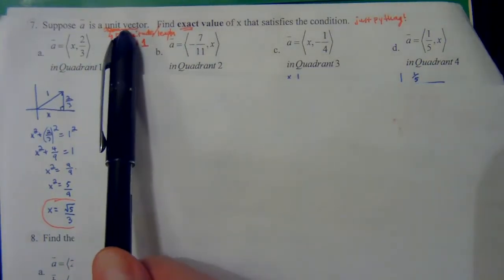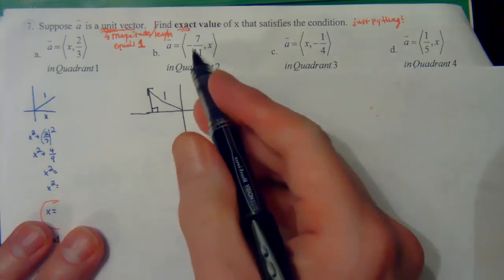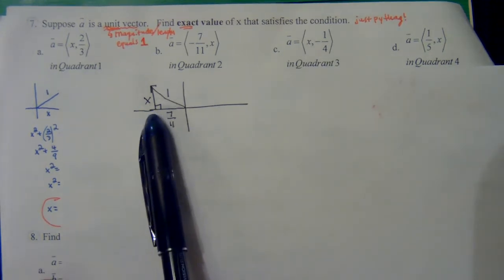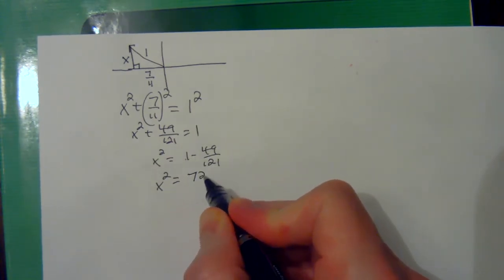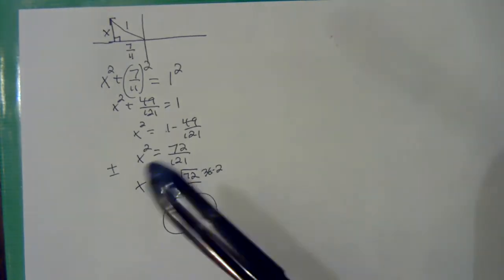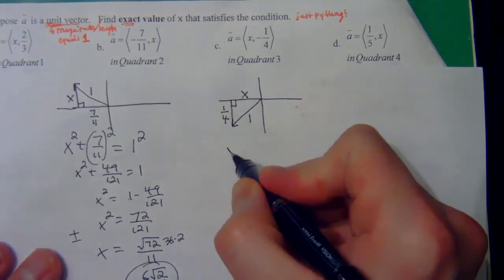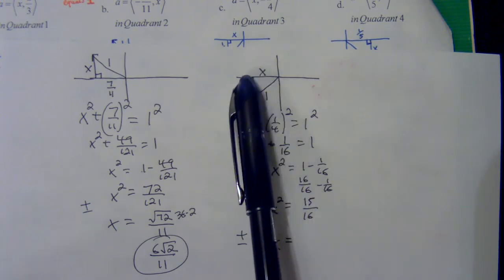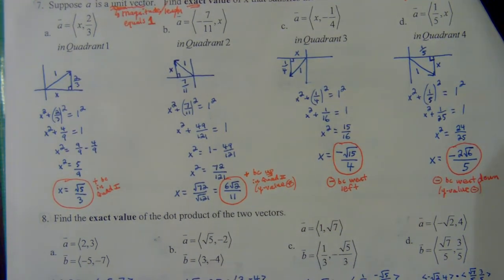Review (Unit Vectors)